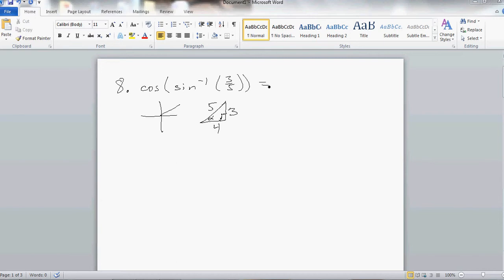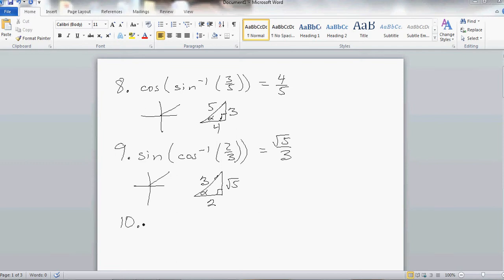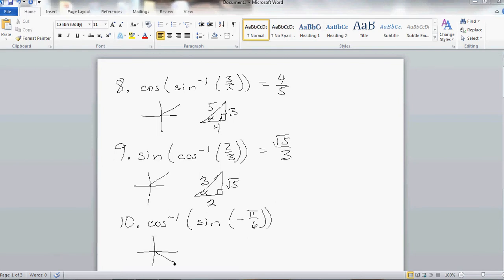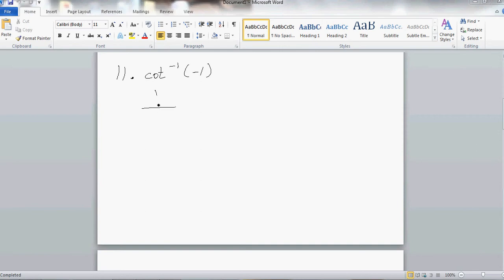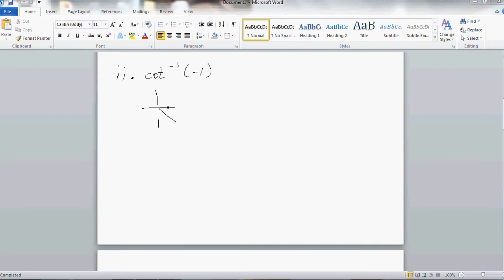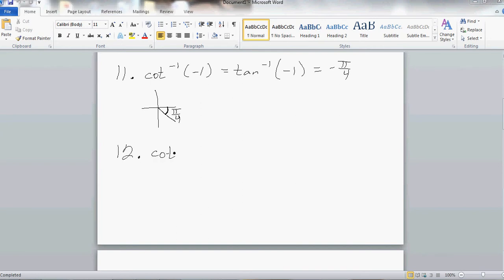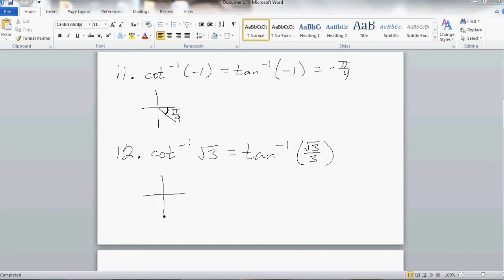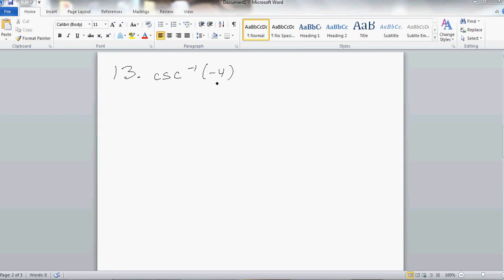Section 3.2, Part 2